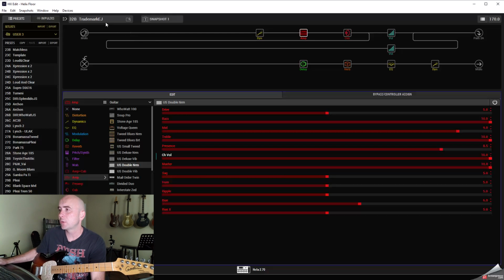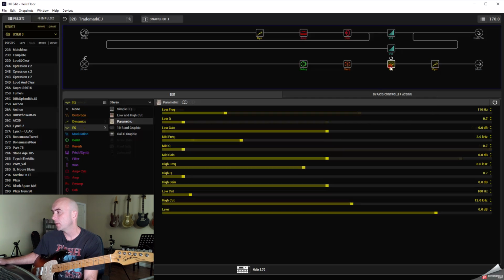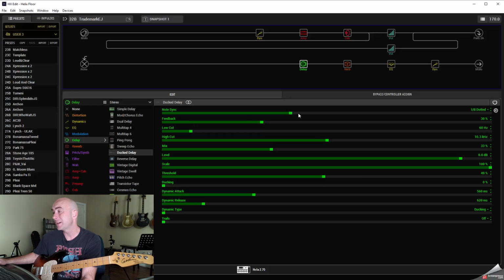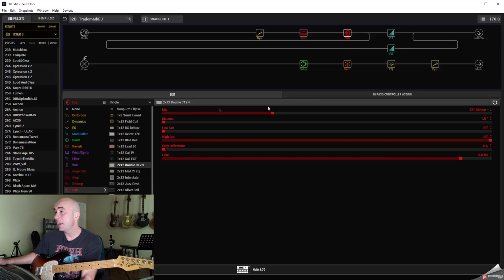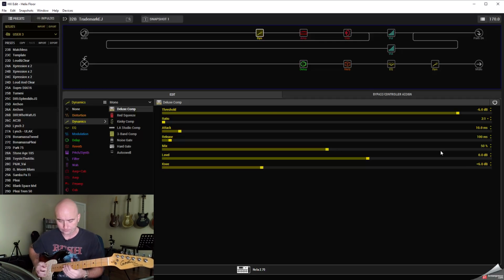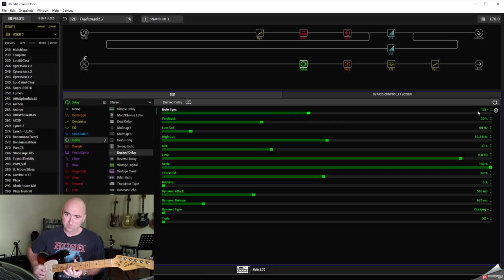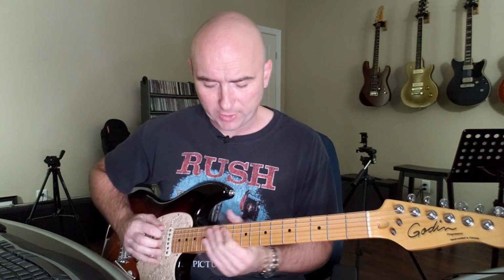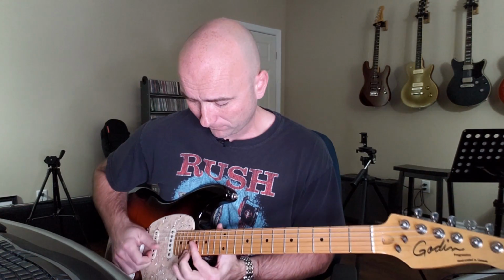Line 6 Helix - Dialing In An Eric Johnson'ish Syle Clean Tone (US Double Nrm Amp Model)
After receiving many requests to dial in a tone reminiscent of Eric Johnson's clean tone, I figured I would try just that using his great song Trademark from his amazing Ah Via Musicom album. I was pretty happy with the way this tone worked out and if you would like to hear it in the mix, you can do so here where I use the preset with no post-processing to perform an excerpt from Trademark:

If you would like to download the preset, you can do so here from CustomTone: